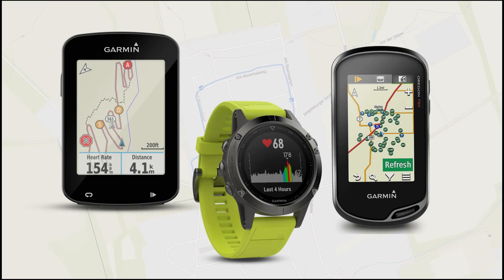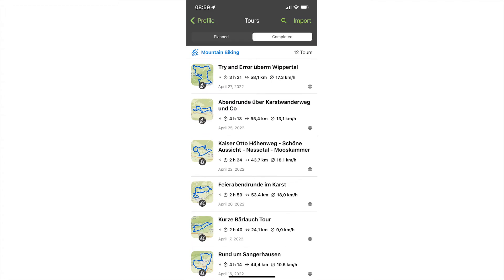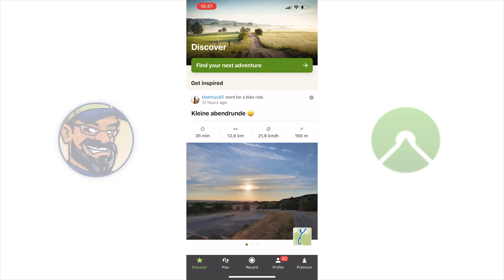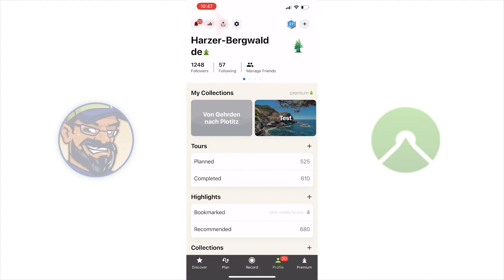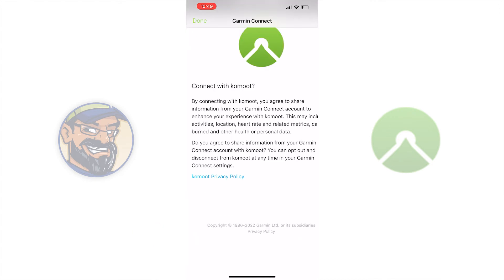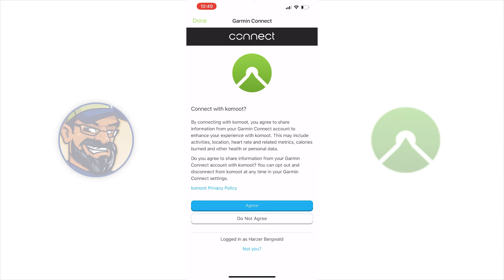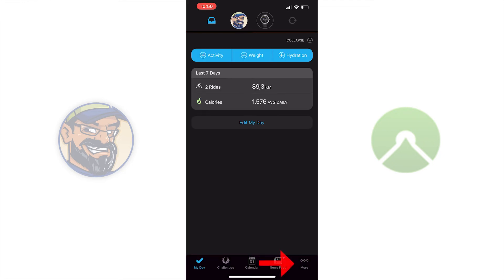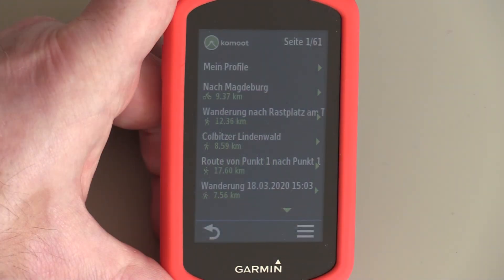Connect Komoot with Garmin Connect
If you own a Garmin wearable or a Garmin GPS device, you probably also use Garmin Connect. You can easily connect your Komoot account to your Garmin Connect account and then all activities from your Garmin Connect profile will always be sent to your Komoot account. Your Komoot tours can also be sent to your Garmin Connect profile. I'll show you how to connect both accounts in this video. Today we will only talk about connecting your profiles. We will look at how to transfer planned Komoot tours to your Garmin device in another video.

These are the chapters of the video:
0:00 introduction
0:54 what is this video about
2:03 connecting the apps
3:00 disconnection and changes
3:43 additional information